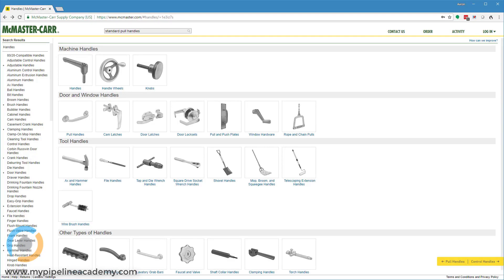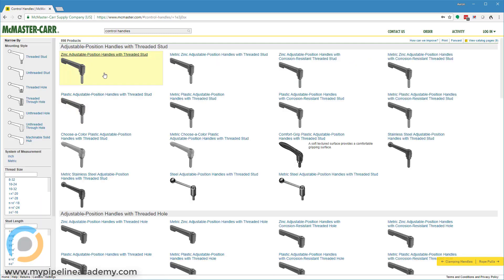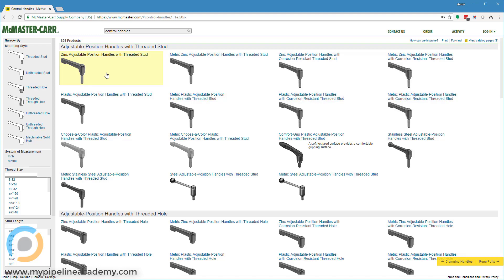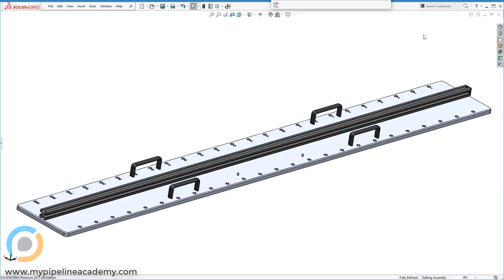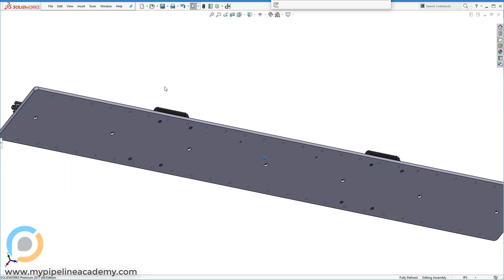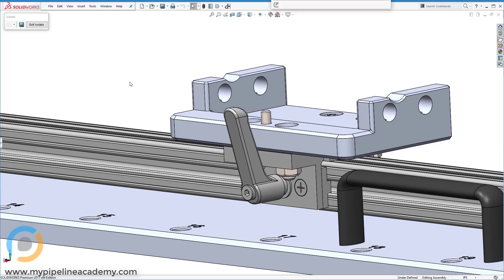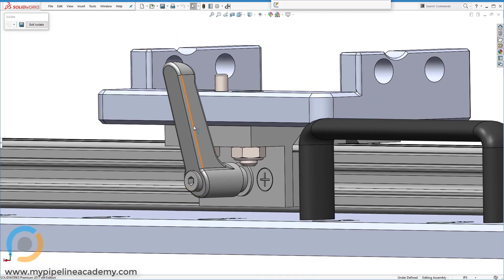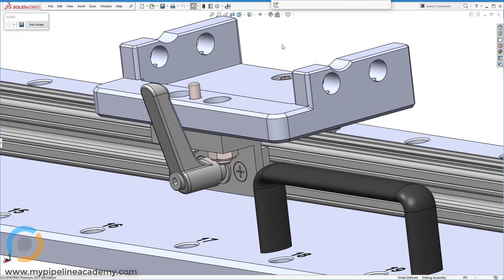Mechanical Design: Handles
Beyond the typical pull-style handles most people are familiar with, more specialized handles exist that provide a myriad of options for designers in applications where objects need to be moved, rotated, or locked in position.